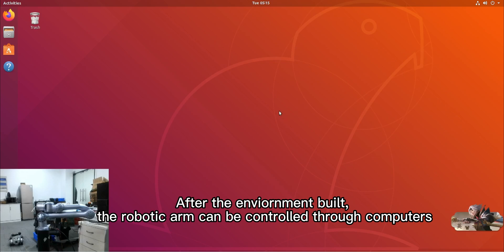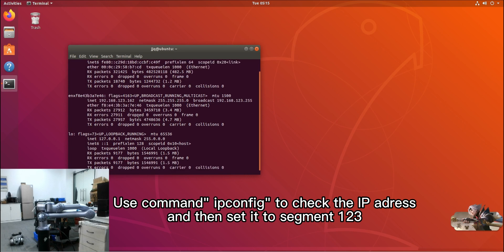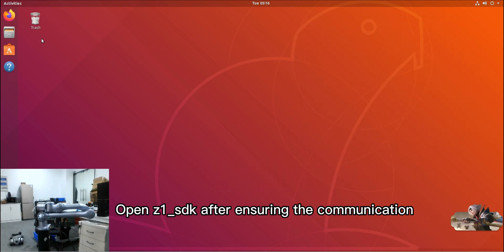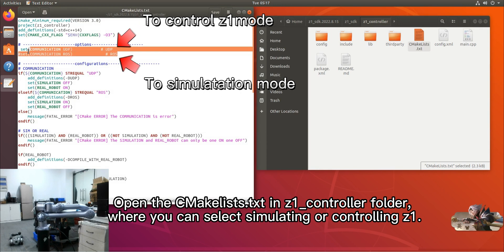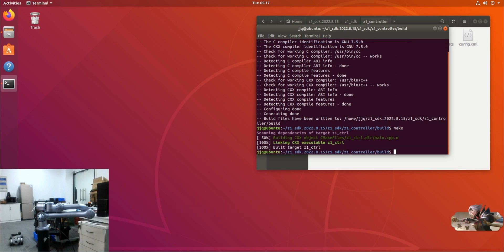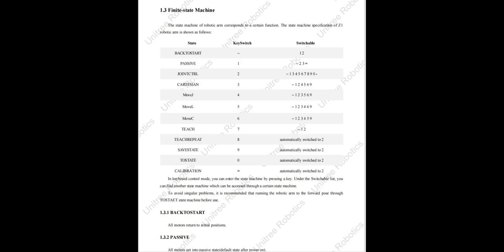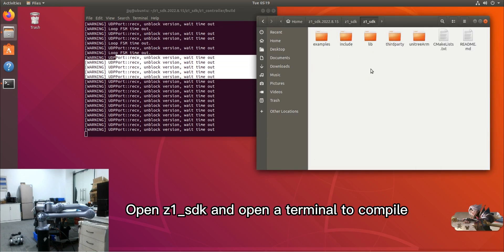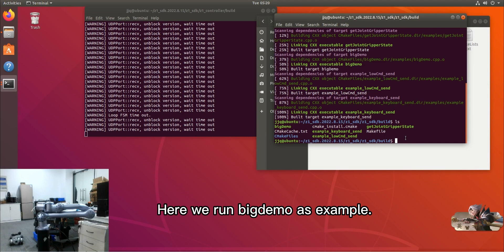Z1-Real Arm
Control of the real arm